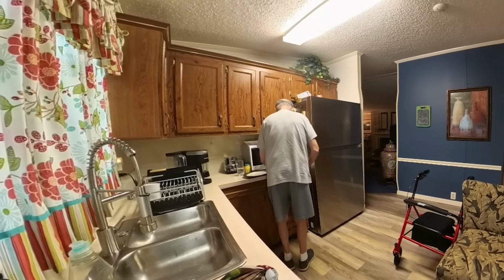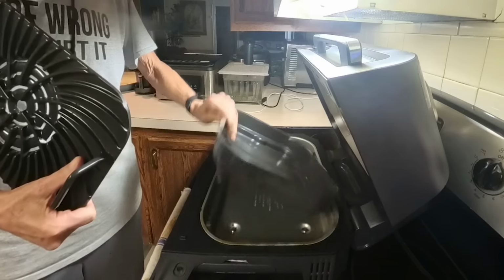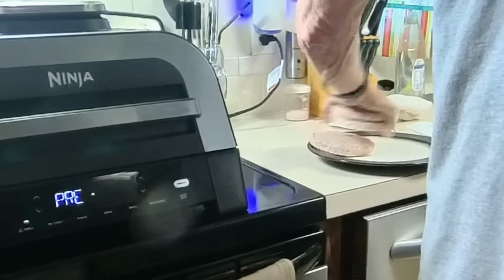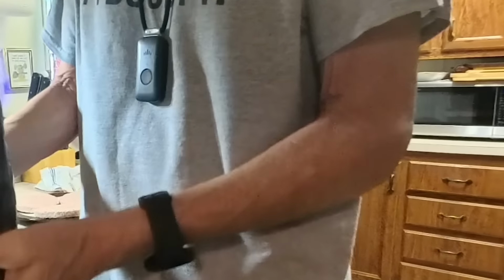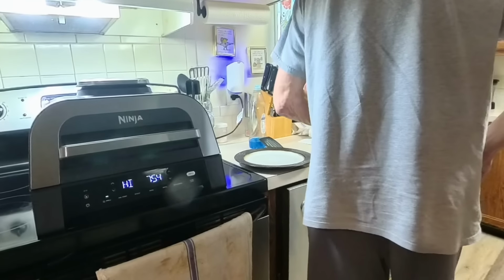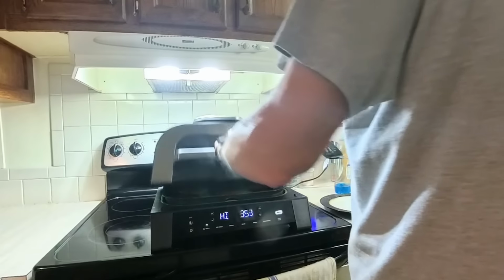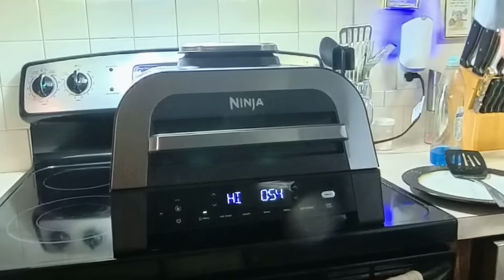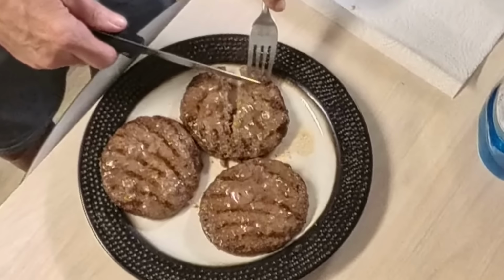YOU'VE GOT TO TRY THESE! Easiest and best burgers I've ever had!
YOU'VE GOT TO TRY THESE! Easiest and best burgers I've ever had! I was really pleasantly surprised at the quality and flavor of these. They cook from FROZEN in your air fryer in about 8 minutes.

Here is a  links to the air fryer I use:
Ninja IG651 Foodi Smart XL Pro 7-in-1 Indoor Grill/Griddle Combo, use Opened or Closed, Air Fry, Dehydrate & More, Pro Power Grate, Flat Top, Crisper, Smart Thermometer, Black

Visit with Mitch and the community on the "MORNING COFFEE WITH MITCH" livestream every morning for coffee and Q&A on the OldGuyCarnivore YouTube Channel.